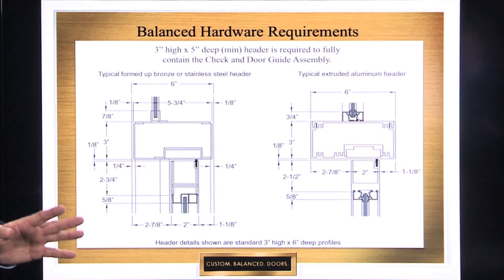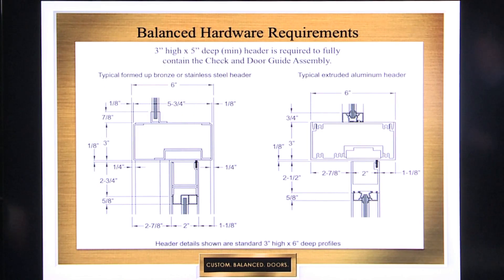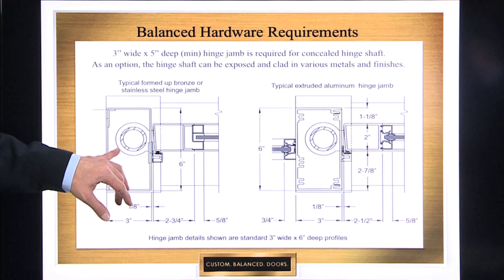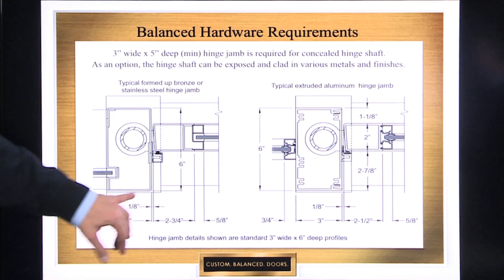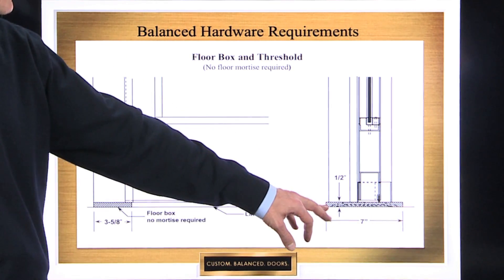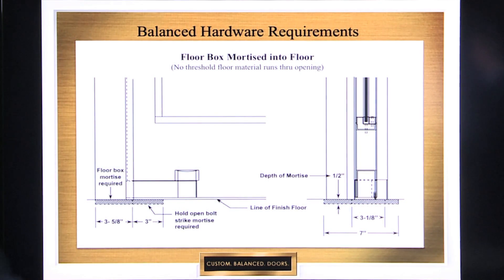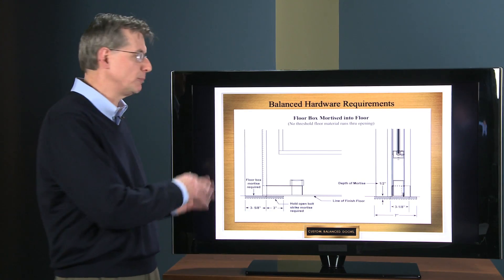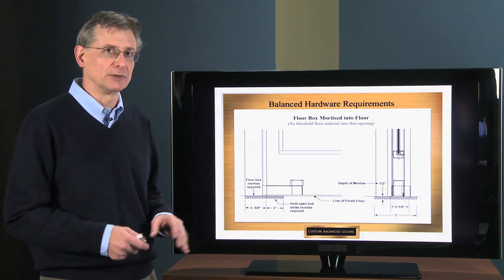Hardware Requirements for a Balanced Door System - Ellison Bronze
Mark Graves, President of Ellison Bronze, explains the hardware that is required for a balanced door system.